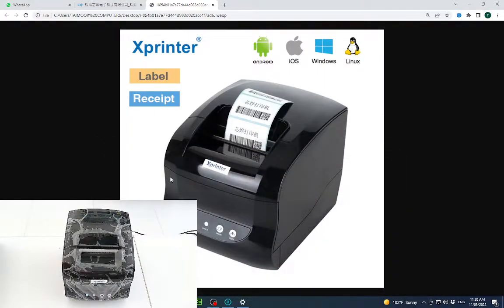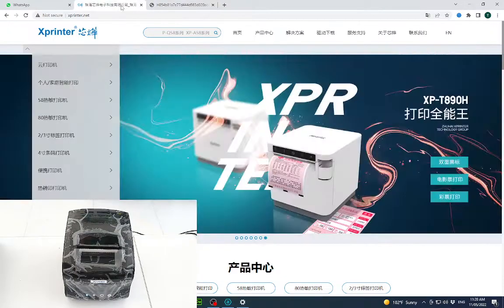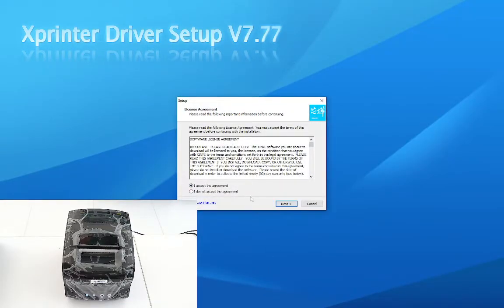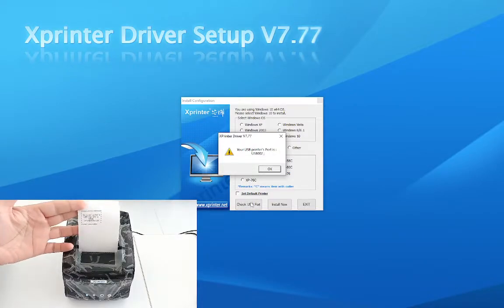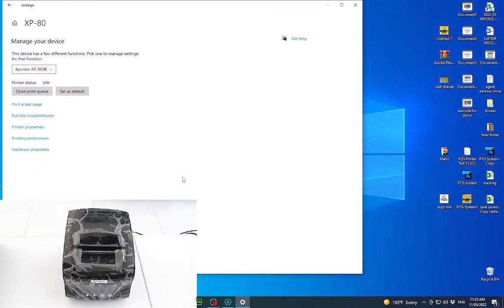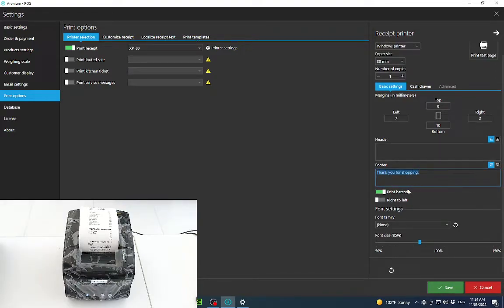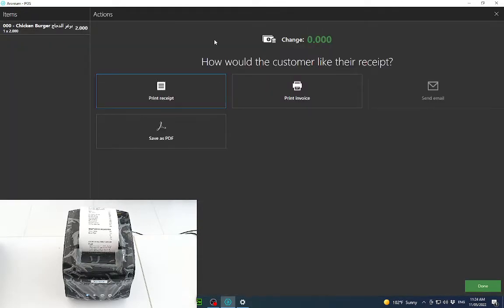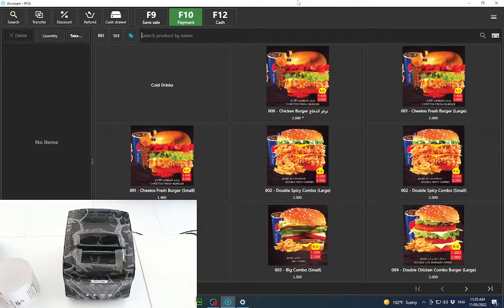Xprinter XP 365B Receipt Mode Printing Arabic and English Receipts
In this video you can learn how to install XPrinter XP365B thermal receipt and barcode label printer. And to use it for printing receipts in Arabic and English languages.

We use Aronium POS Software and when XP365 is in Receipt Mode and correct drivers are installed, it can print receipts in "Printer Mode" in Aronium POS. In this way it can print receipts in Arabic as well.

Muscat, Oman.